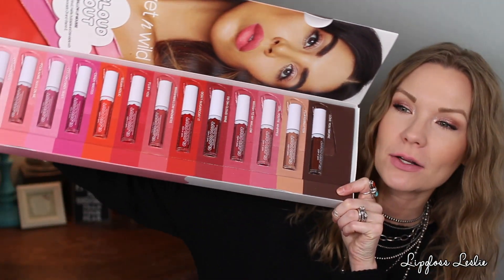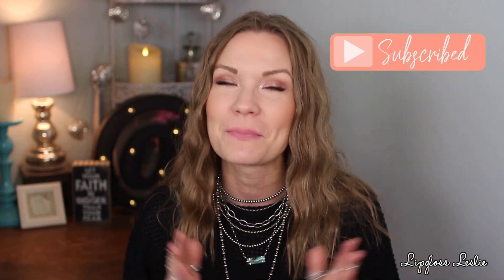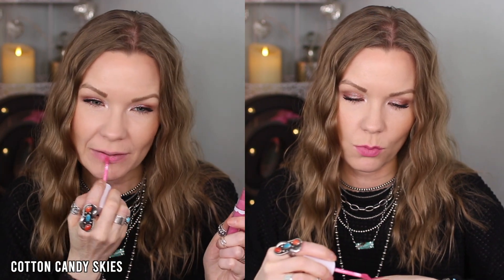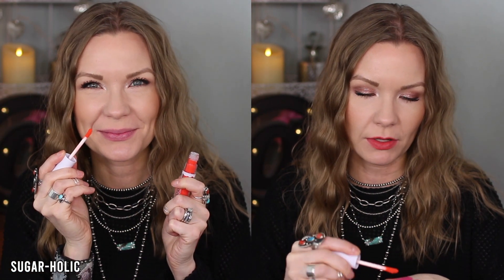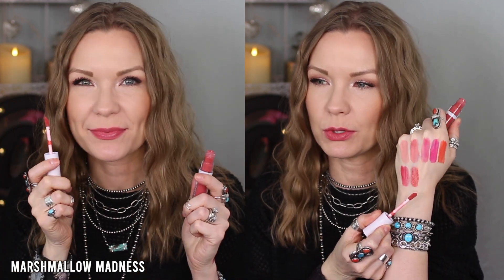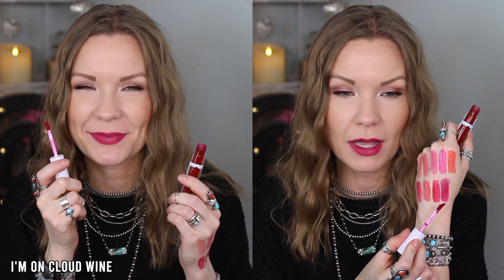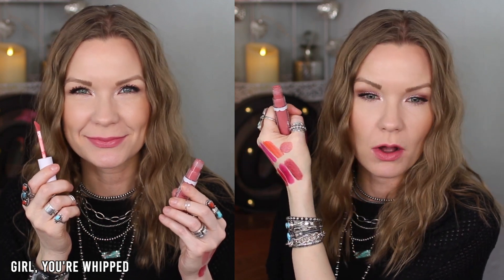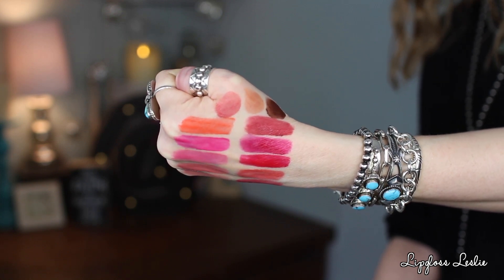Wet N Wild Cloud Pout - All Shades! Lip Swatch Party! | LipglossLeslie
Hey guys!  Time for a lip swatch party!!

PRODUCTS MENTIONED:
* All of these lip products were generously gifted to me from Wet N Wild.*

Wet N Wild Cloud Pout Marshmallow Lip Mousse
Amazon Ulta Wet N Wild
Cloud Chaser
Pour Some Suga on Me
Cotton Candy Skies
Candy Wasted
Sugar-Holic
Fluff You
Marshmallow Madness
Don’t Sugarcoat It
I’m on Cloud Wine
Marsh to My Mallow
Girl, You’re Whipped
Fluffernutter
Love You Smore

Follow me on Amazon

What I’m Wearing:
Necklaces: Heritage.Style on IG, Turquoise & TeePees on IG, HippieCowgirlCouture on IG, CallicoSilver on IG
Rings: Random Bay, Etsy, and antique mall finds
Thumb Rings: Chatfields
Cuffs: HippieCowgirlCouture on IG, ChacoCanyonTrading on IG, JunqueGypsyAZ on IG, Random Etsy, Ebay, or craft fair finds

Foundation: IT Cosmetics CC Cream in Fair Uoma Say What? Foundation in T1C
Eyes & Cheeks:Tarte Iconic Palette Library Amazonian Clay Collector’s Set
Lips: Various